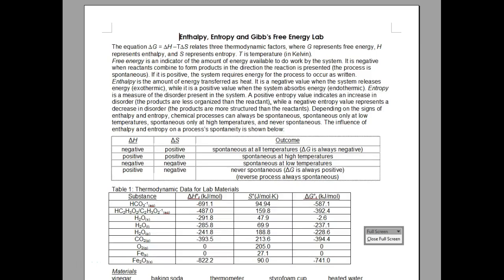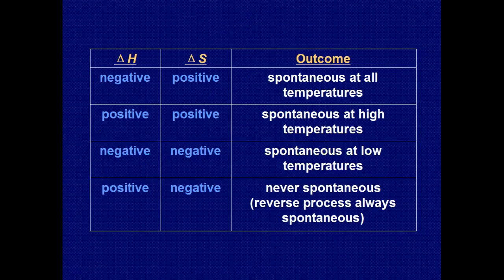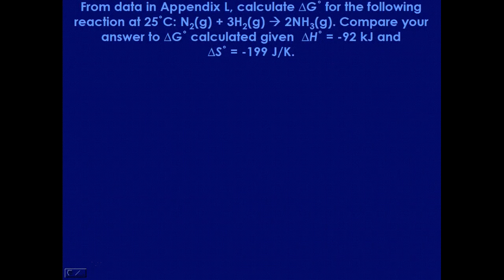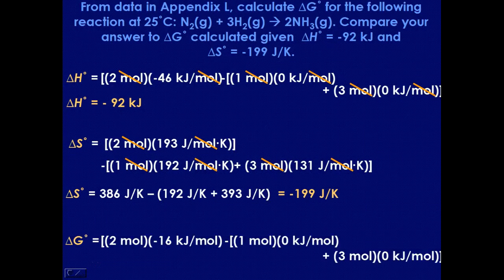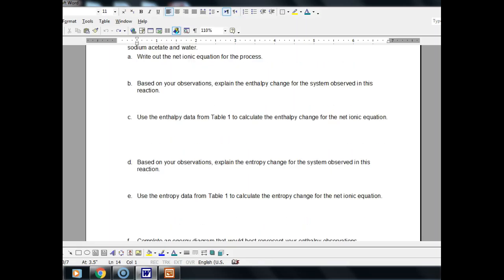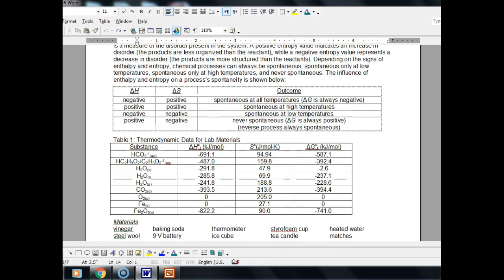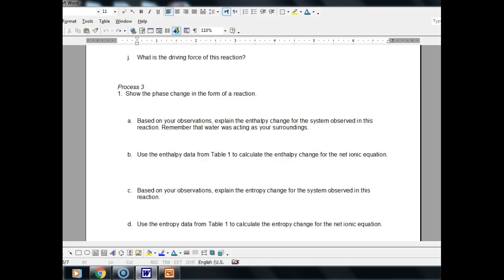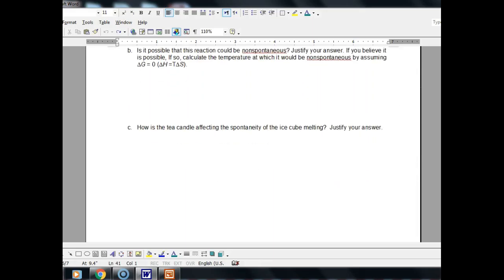Enthalpy, Entropy, and Gibb's Free Energy Lab Helps